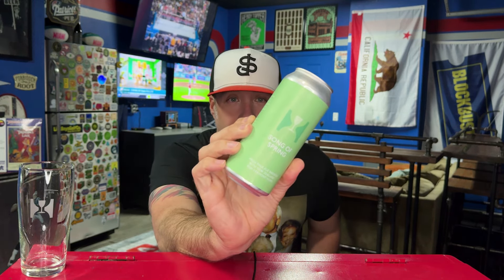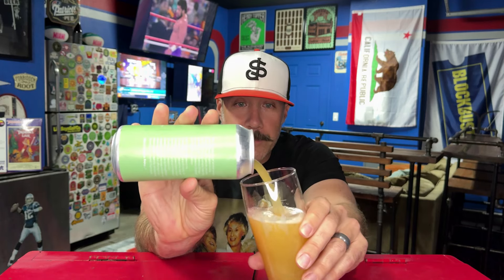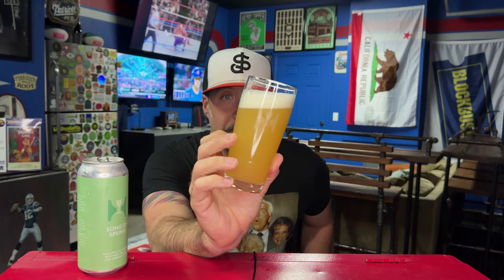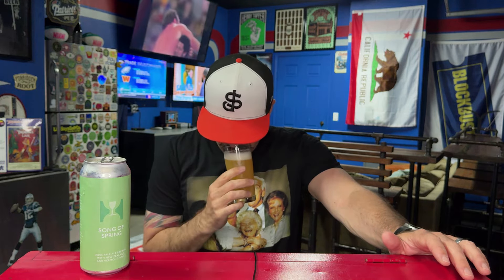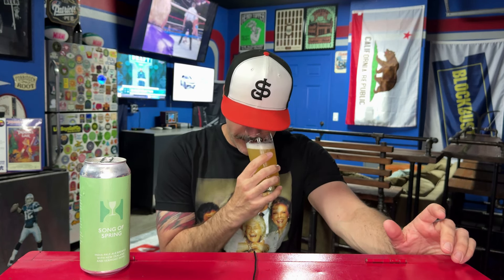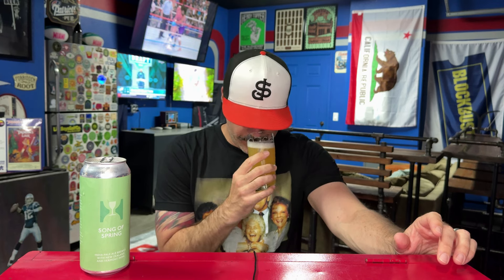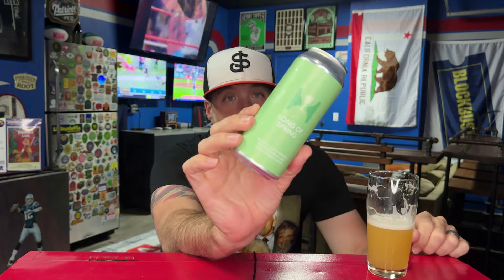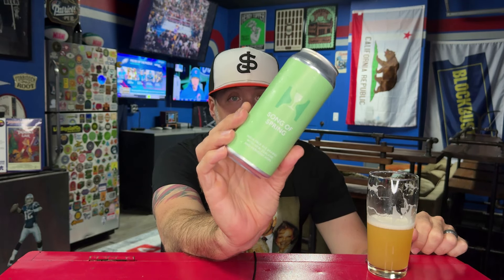Hill Farmstead - Song Of Spring (2024) - 6% ABV